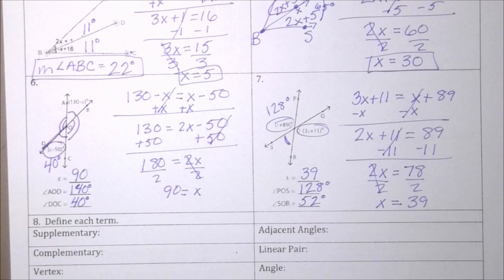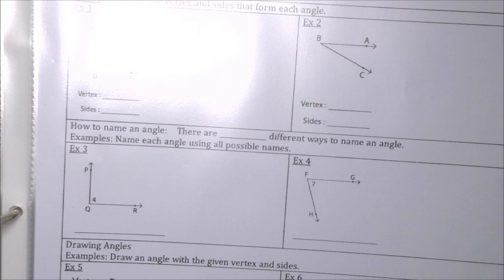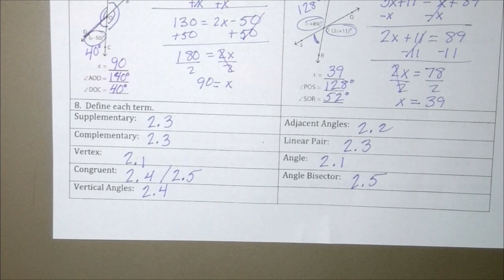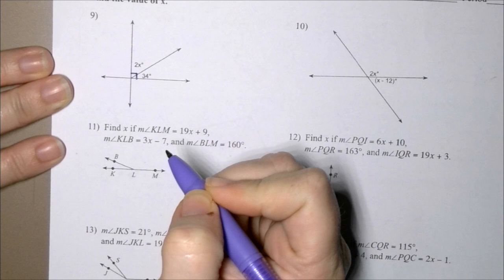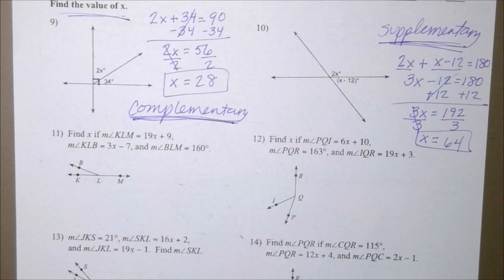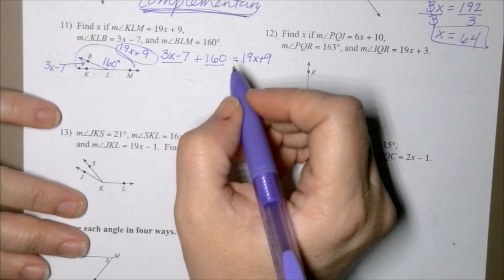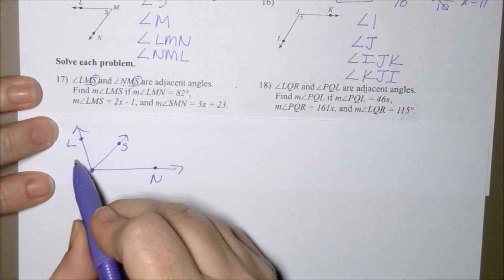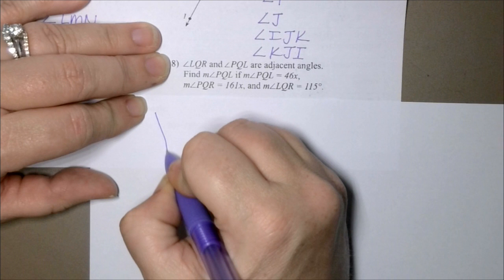Unit 2 Practice Test